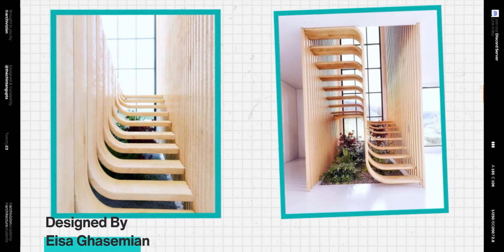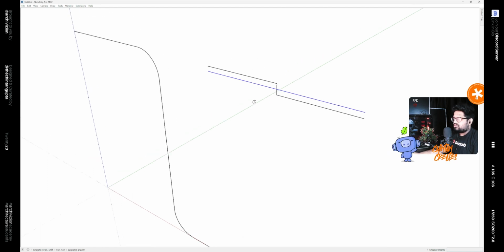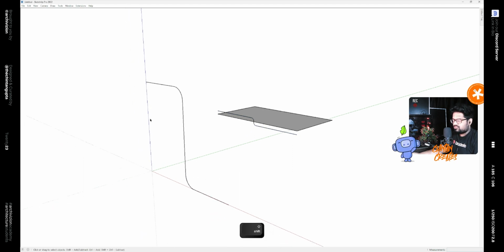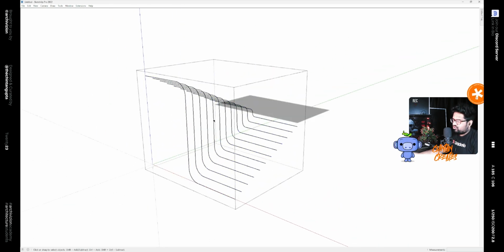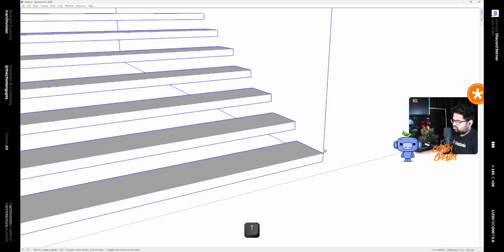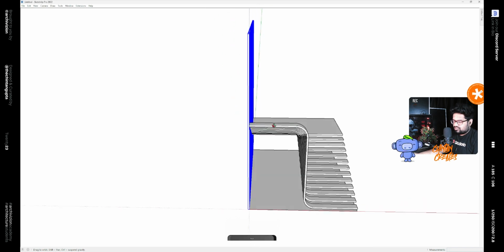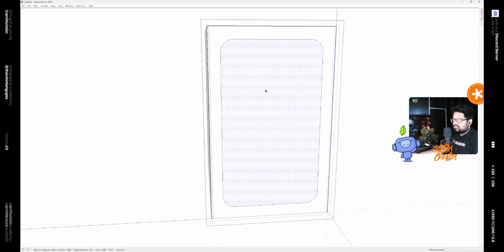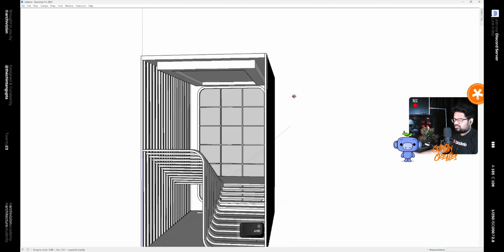SketchUp for Architects: How to Create a 3D Model of a Parametric Staircase in SketchUp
SketchUp For Architects - 006 - Parametric Staircase

Plugin Used :
3. Joint Push Pull Plugin

Take your SketchUp modeling skills to the next level with this tutorial on creating a parametric staircase! In this video, we will teach you how to design and model a stunning, custom staircase using SketchUp's powerful parametric modeling tools.

Whether you're an architecture student or a professional architect, you'll learn everything you need to know to create a visually stunning and structurally sound staircase for your project. We'll cover topics like curve generation, component nesting, and creating dynamic forms, as well as tips for optimizing your design for 3D printing or fabrication. By the end of this tutorial, you'll have the skills and knowledge to create a unique, beautiful staircase that will take your designs to the next level.
Start creating your own parametric staircase today with SketchUp!

In this video tutorial, you'll learn how to create a stunning, custom staircase using SketchUp's powerful parametric modeling tools. Whether you're an architecture student or a professional architect, this tutorial is designed to help you take your SketchUp modeling skills to the next level. We'll start by showing you how to create a basic staircase, then we'll explore how to add parametric controls to make the design dynamic and flexible.

You'll learn how to use SketchUp's curve generation tools to create custom railing profiles, and how to nest components to make your model more efficient and manageable. Throughout the tutorial, we'll provide tips and best practices for creating visually striking and structurally sound designs. We'll also cover how to export your design for 3D printing or fabrication, so you can turn your digital creation into a physical reality. By the end of this tutorial, you'll have the skills and knowledge to create stunning parametric staircases that will take your architectural designs to the next level.

ABOUT US:-

Archivizion is an independently operated full-time design studio located in New Delhi, India. While services tend to be specialized in Architecture Visualizations, Rendering Services, and 3d Modelling, we look to create opportunities for new ideas and projects to come to life.